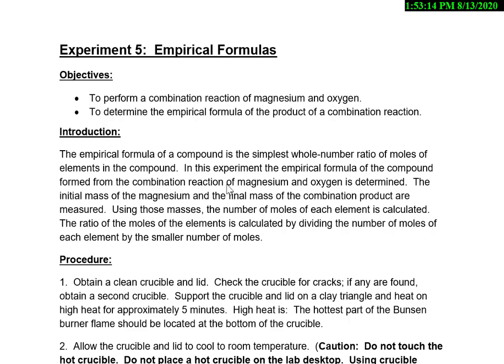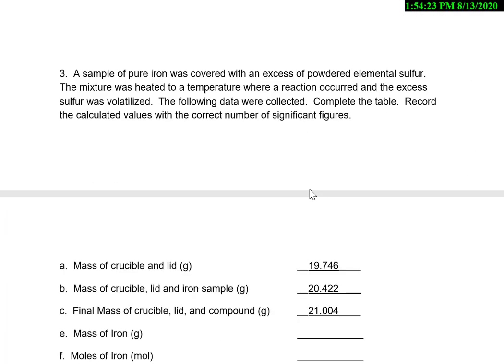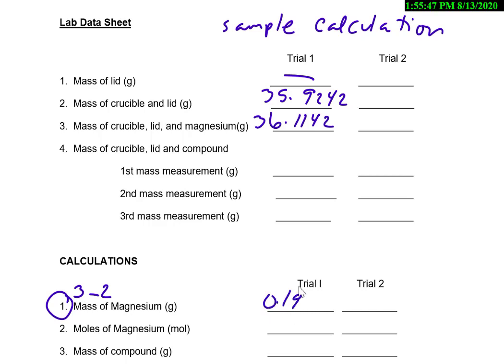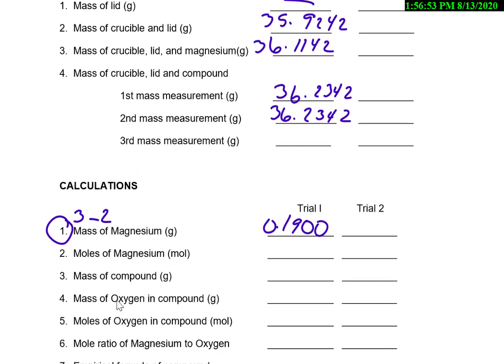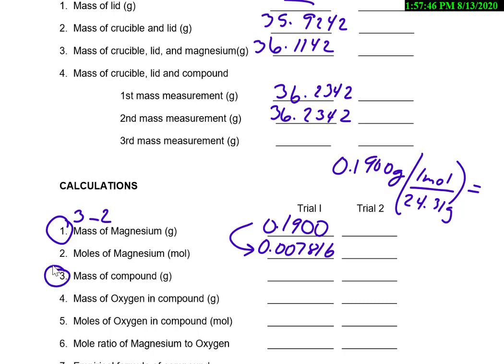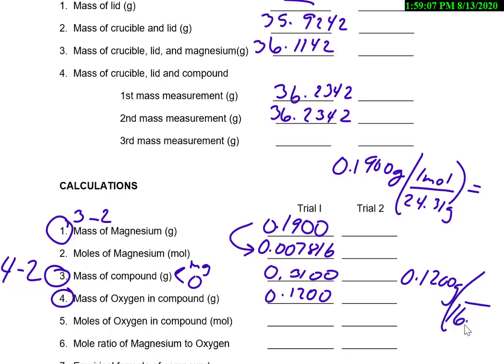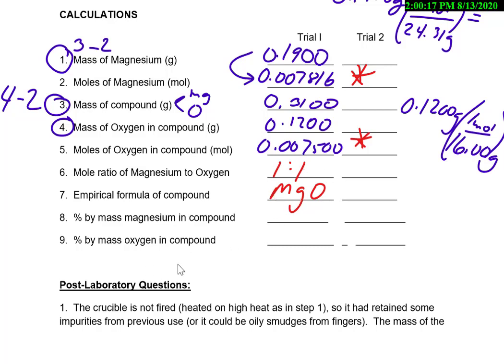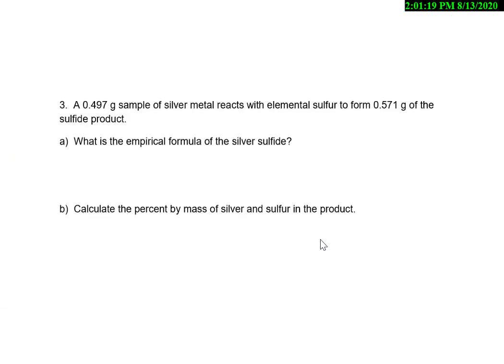Exp 5 Intro Video (2020)